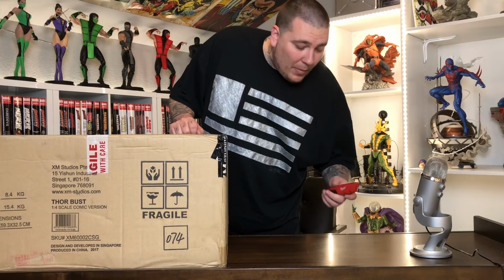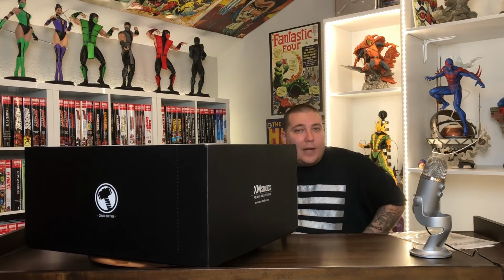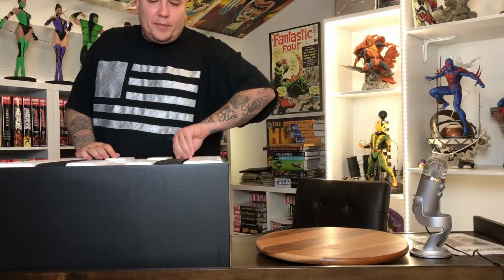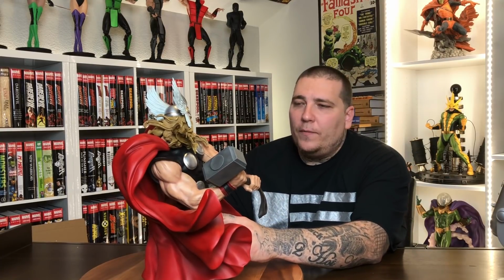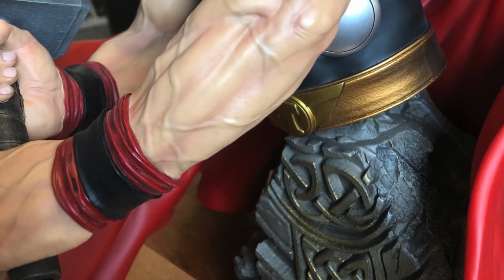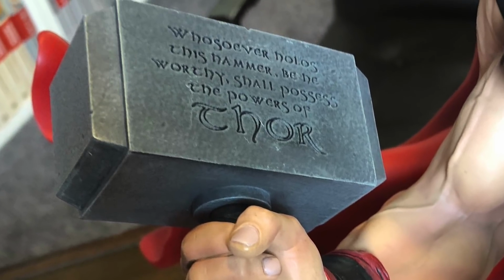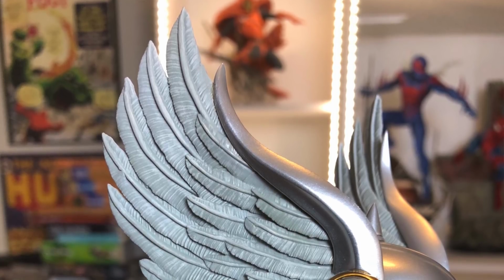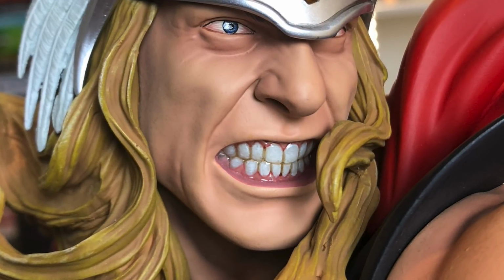XM Studios THOR 1/4 Bust Unboxing & Review...Next Giveaway?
Gem unboxes the XM Studios Thor 1/4 Bust.